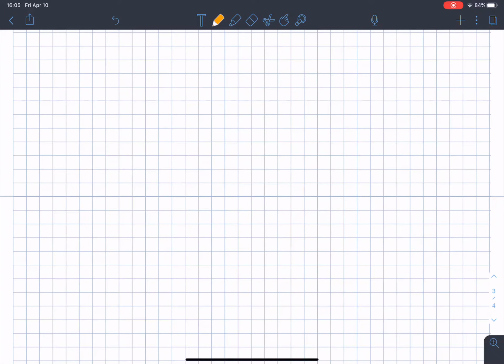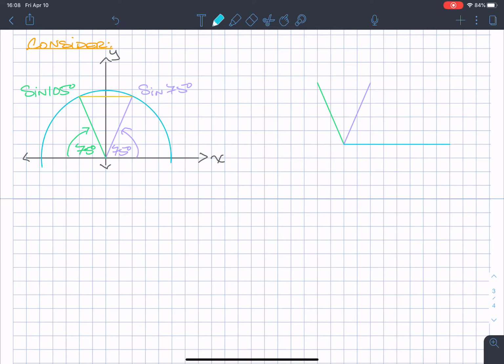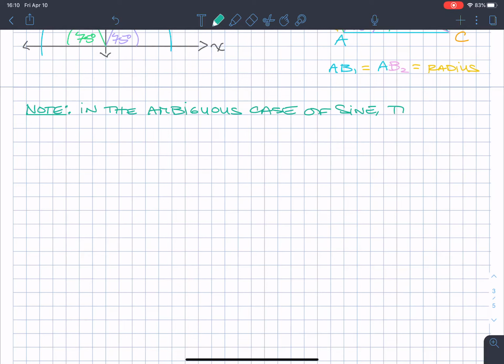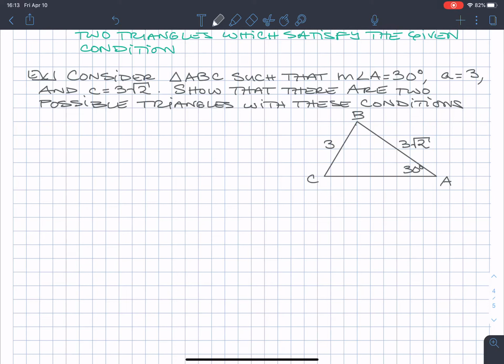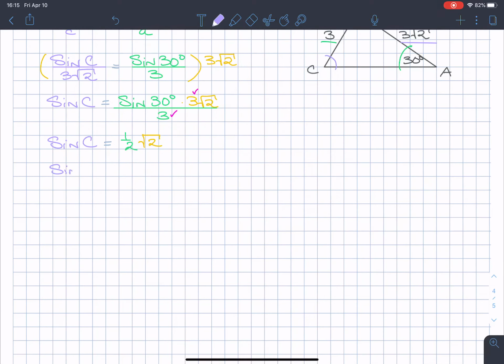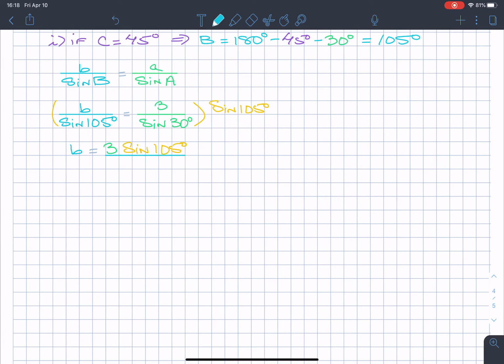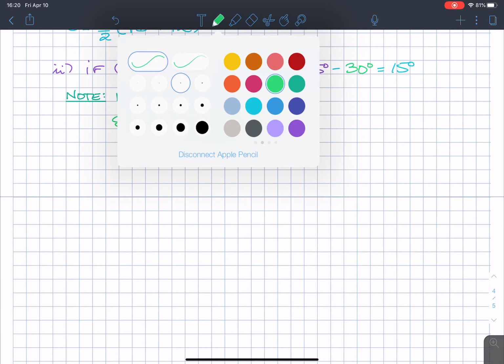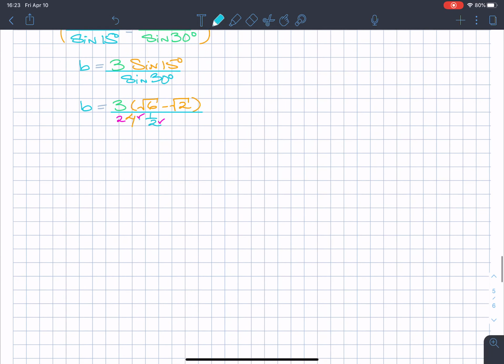Math 102 - Section 7.1 part 2